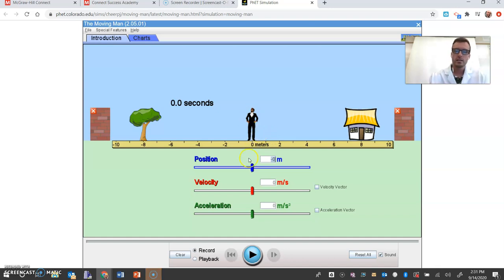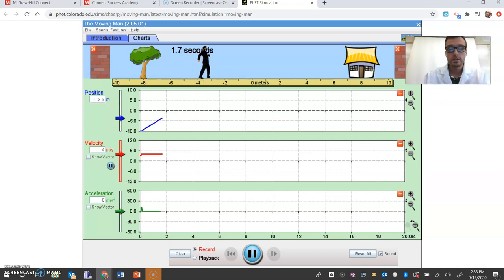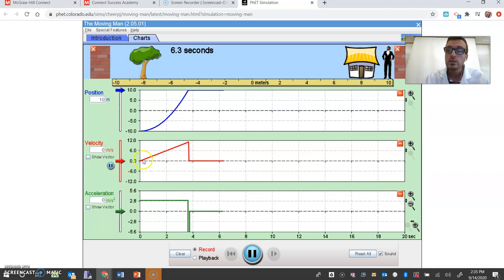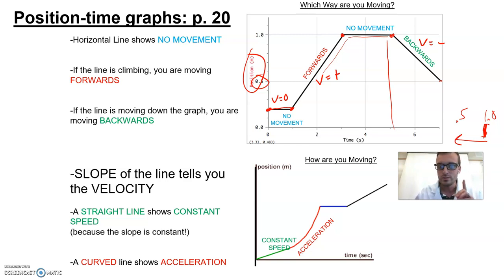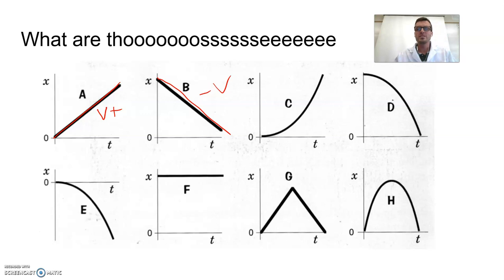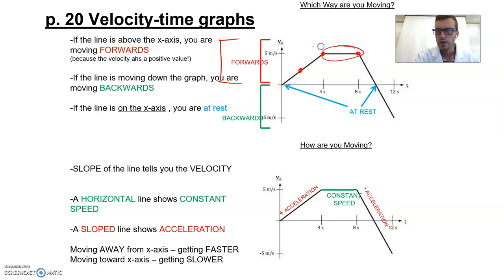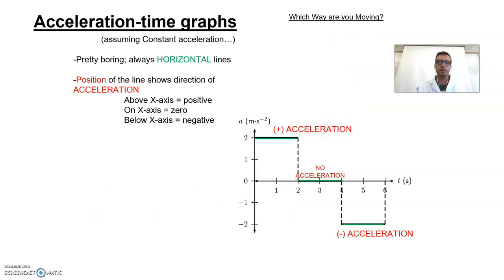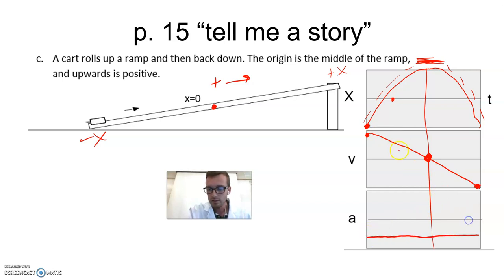XT, VT, and AT graphs for AP Physics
Wk3ASYNC1 Graphing